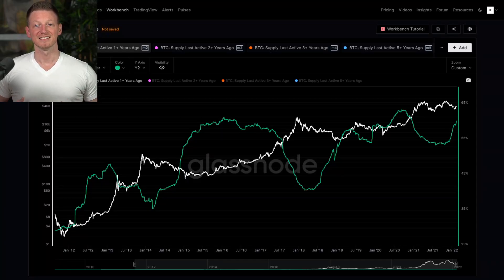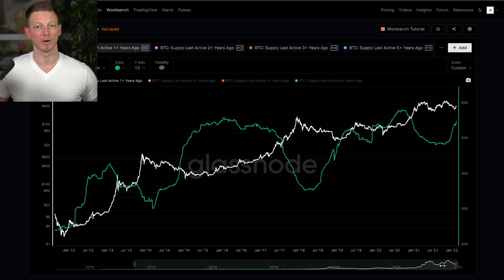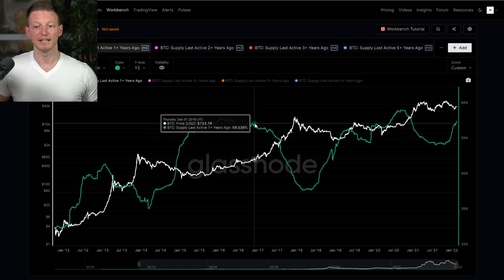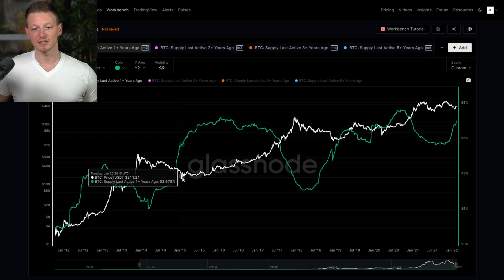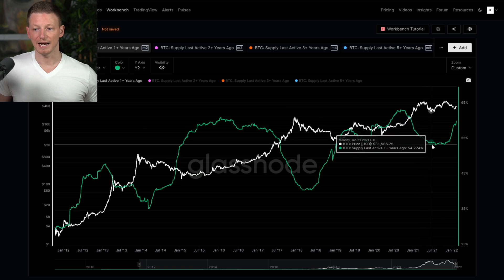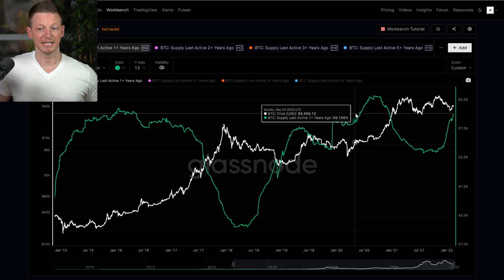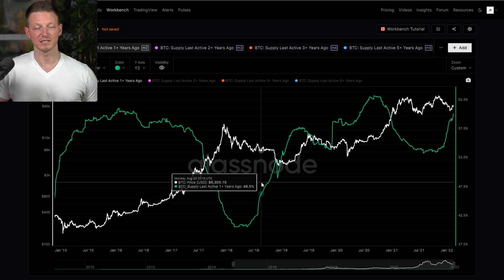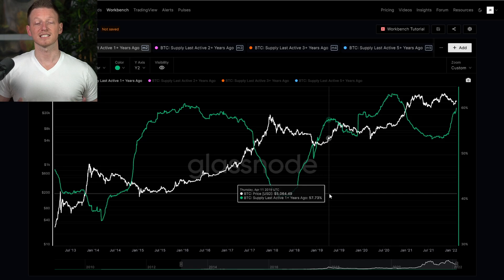Crypto: Why I Am Buying Now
Bitcoin has recovered in price recently up from our low at $32k. But do we have enough left in the tank to get to enter a new Bitcoin bull run. In this video we perform a BTC price analysis and look at Bitcoin market cycles, demonstrating how long investors and the "smart money" is accumulating right now. We show how this is typically the catalyst for the huge move to new all time highs in the future.